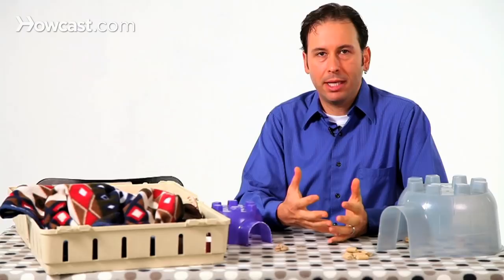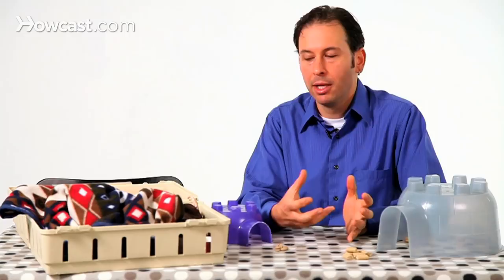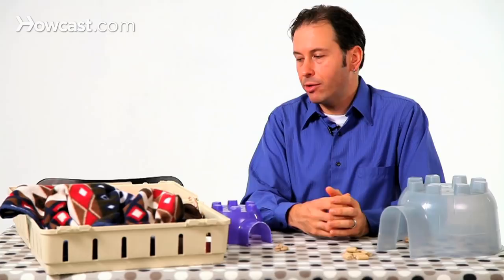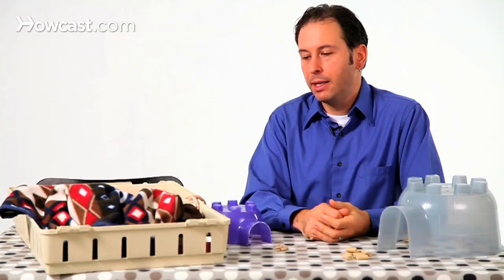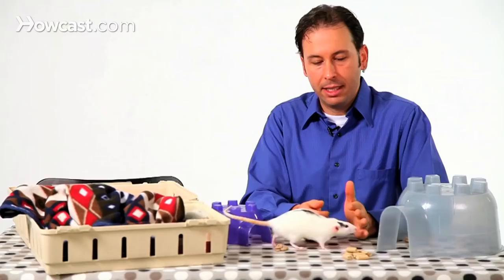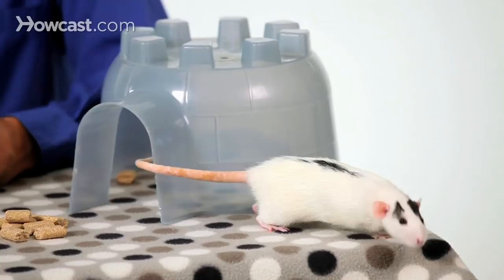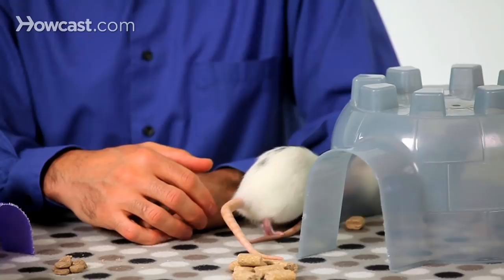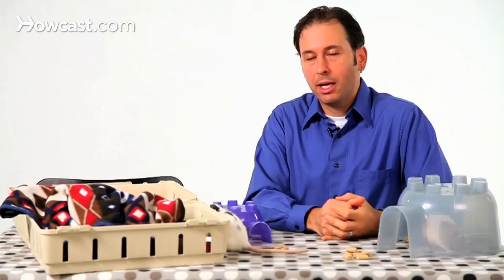Pet Rat Varieties | Pet Rats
Something that people often get confused about pet rats is the way use certain types certain nomenclature to describe the types of rats. We are very used to using the term breeds for rats cause we think about breeds let's say dogs were you may have a poodle or a German Sheppard or a chihuahua, but we don't use the term breed to describe rats. The majority of rats that we see are classified by their variety and depending on which organization or which system of classification you use, most of the time they're classified by one of six varieties of rats. All of our domestic fancy pet rats generally originate from ancestor rats, the so-called brown Norway rat, so they're all generally part of a single ancestry, there aren't different breeds or species of rats, there are different varieties.

Some of the varieties that rats come in do include hairless rats, the ones that have no fur on their bodies. Some of the other varieties, one of them does include the dumbo rat like you see here, named so for their wide large set ears, the dumbo variety. There's also a standard variety of rats that are just a pretty typical looking, regular coat, no additional or unique features. Some rats also come in a rex variety these are the types that have curly whiskers they have a more velvety type coat. They can be classified generally by their variety but within their varieties they're also classified by their coat colors. The association of fancy rats, or the American Association of Fancy Rats and Mice does classify among these six varieties about 38 different color varieties as well, and these might be everything from a solid coat color to a patchy coat, to hooded type varieties, to those that just have specific color pattern and  specific parts of the body, but 38 different color  varieties that exist six different  varieties of rats that they're classified in to properly we don't use the term describe them, we use the  varieties that they exist from. The majority people that choose to own a rat this information may not be as significant, but there are also people who when it comes to showing rats that get more specific in to the different color patterns.